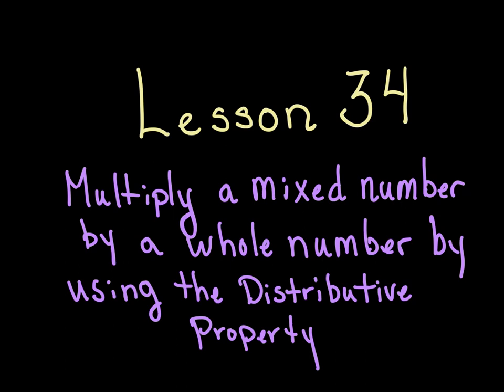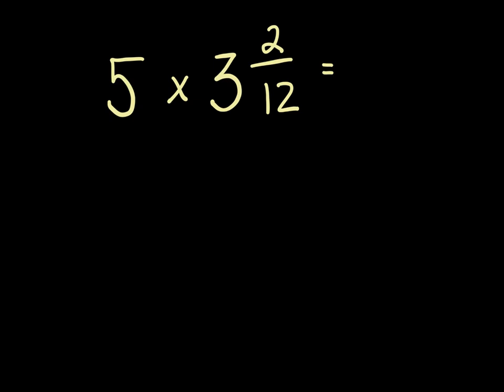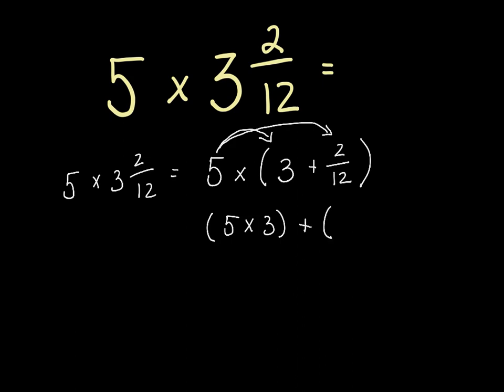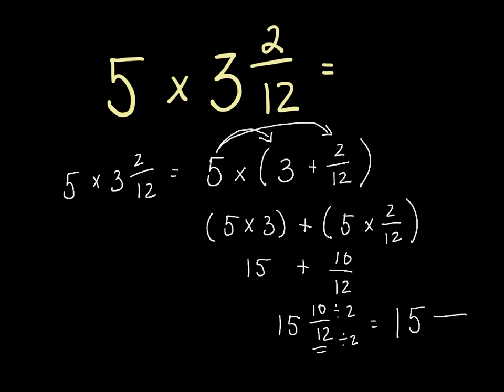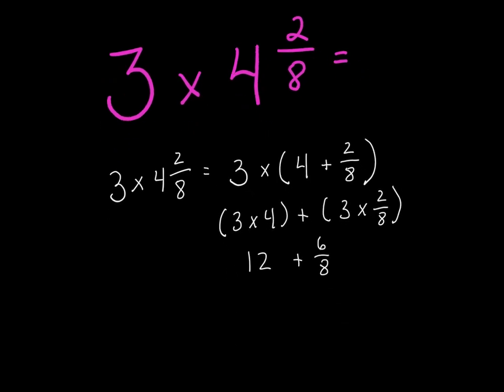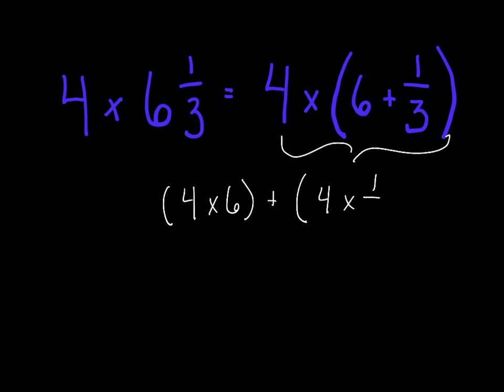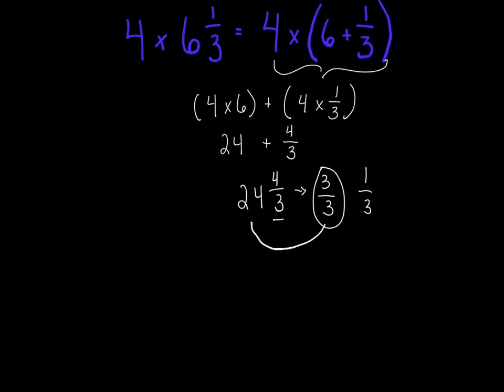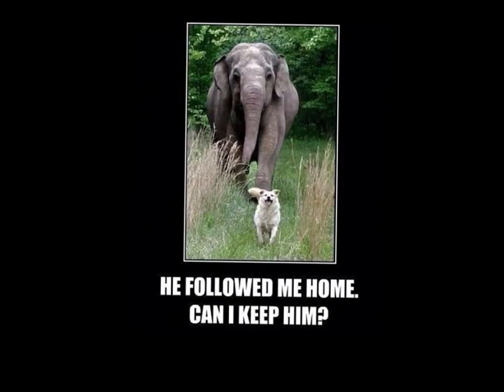Unit 4 Lesson 34 MATH 2